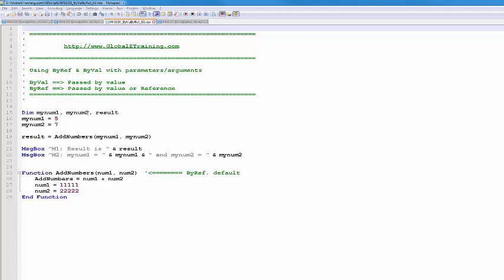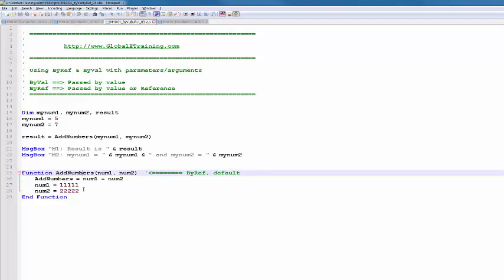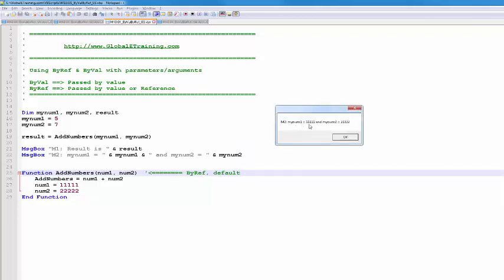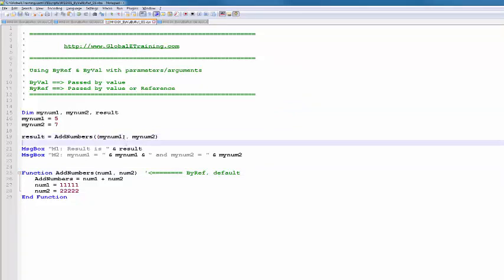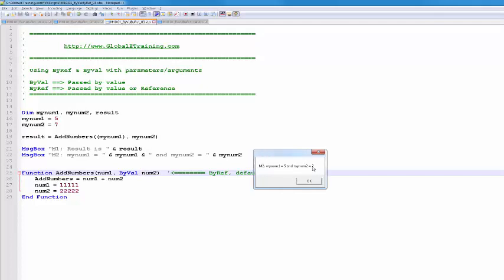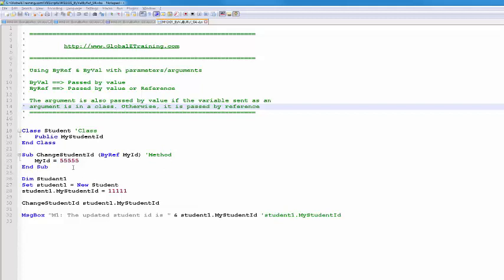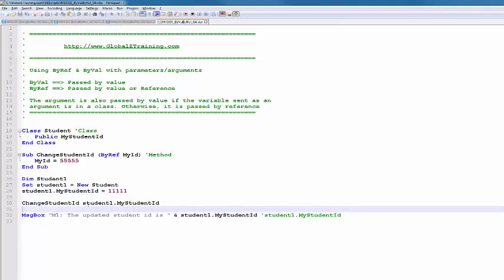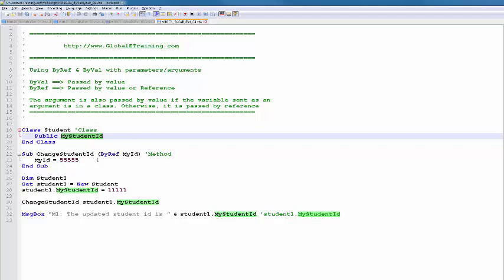VB Scripting - ByVal ByRef - Part 2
11 vbscripting ByVal ByRef 02